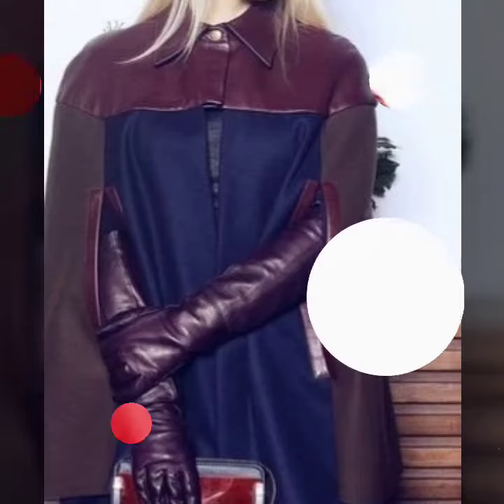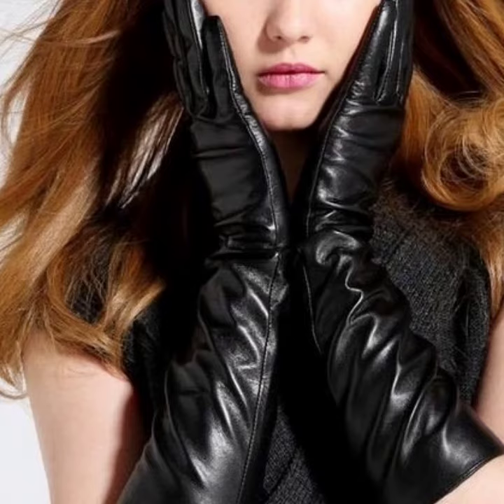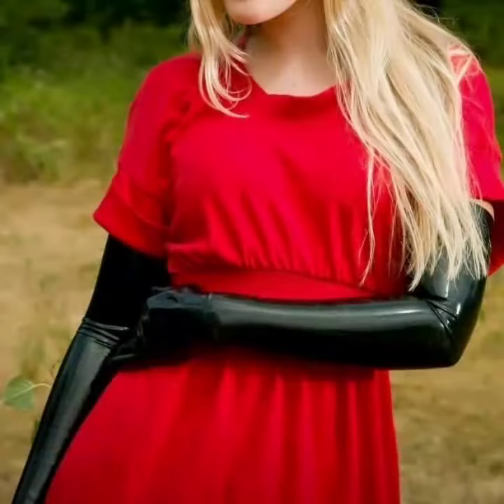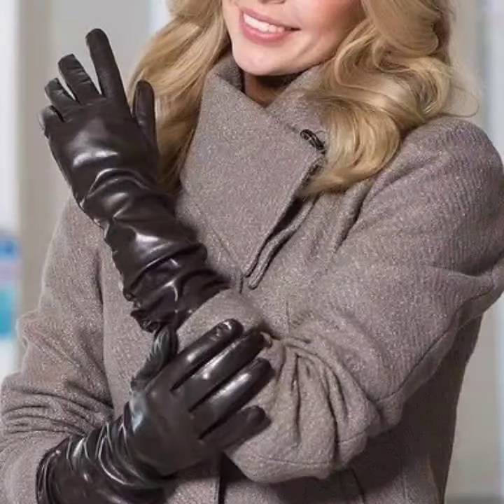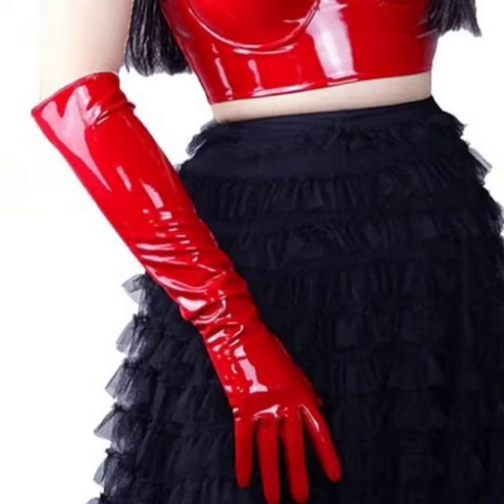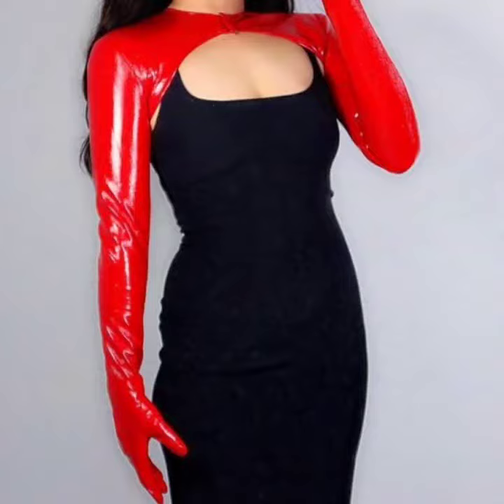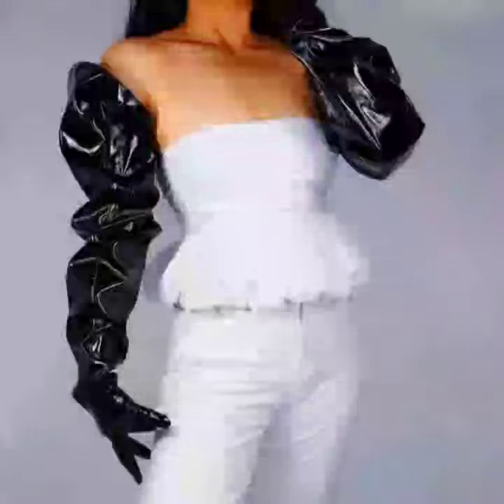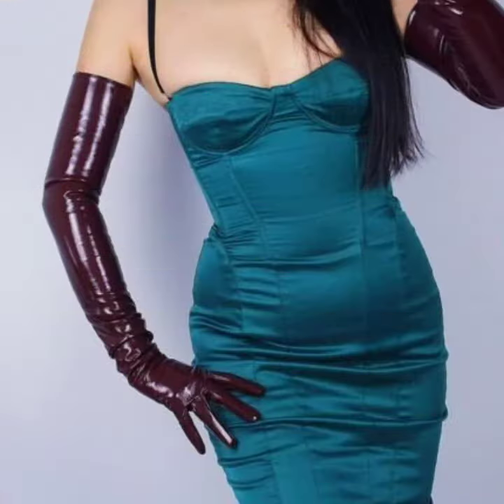most trendy and amazing collection of leather and latex shiny long gloves for women.